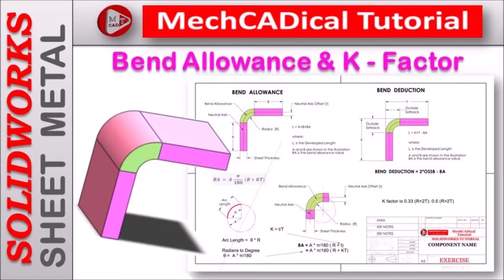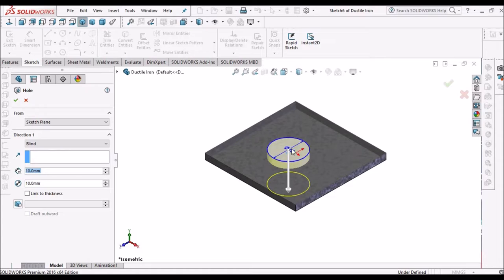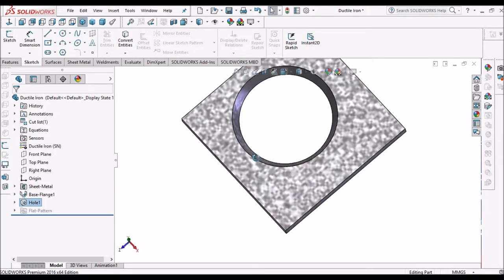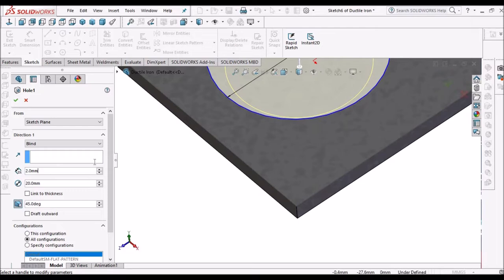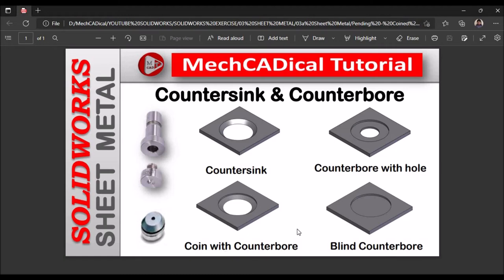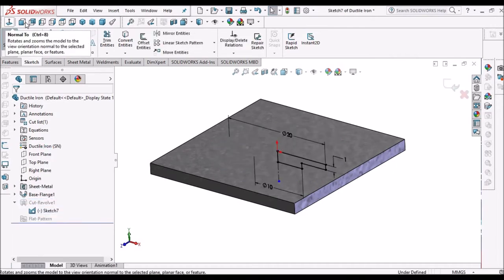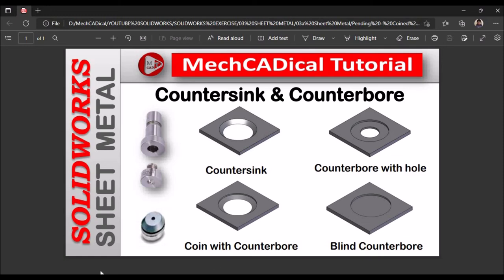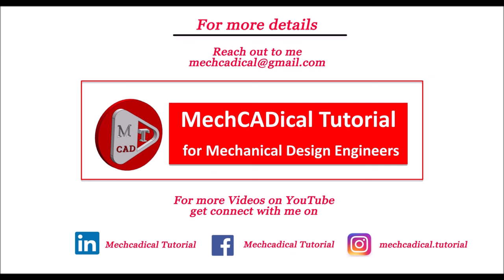Countersink & Counterbore In SolidWorks Sheet Metal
In this video, I am going to explain about different ways to create Countersink & Counterbore.

1.Countersink
2.Counterbore with hole
3.Coin with Counterbore
4.Blind Counterbore